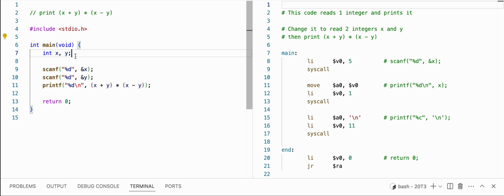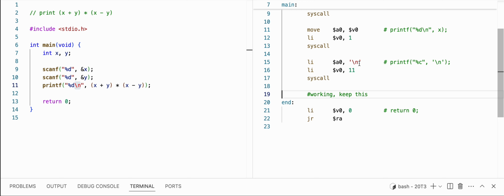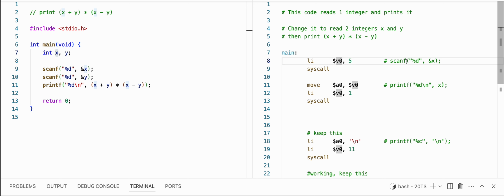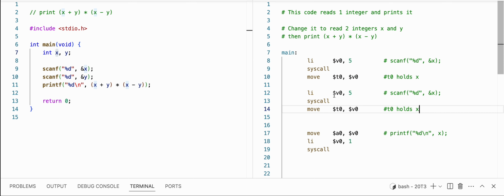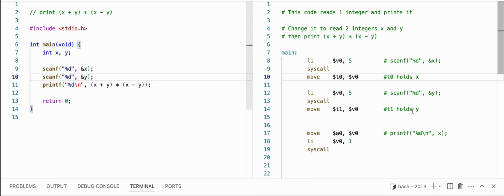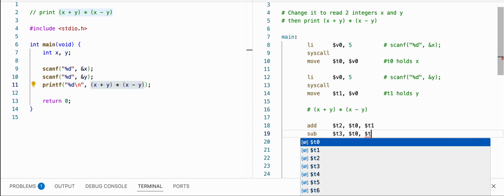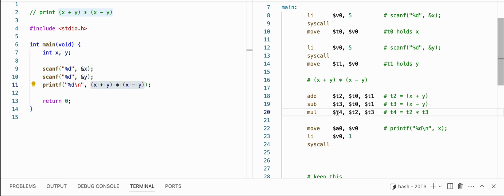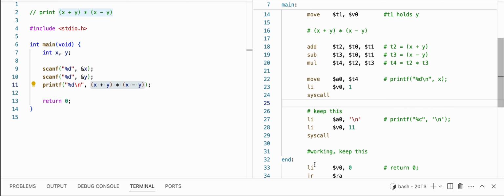Return the multiplication value of the sum and the difference in MIPS